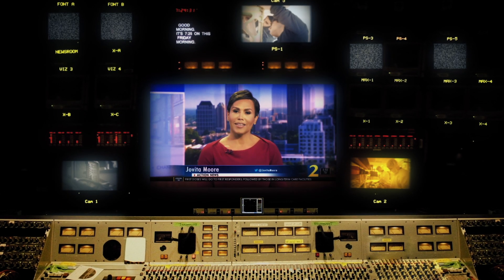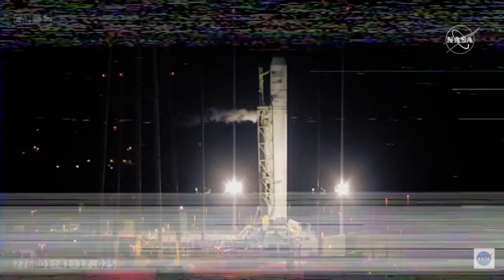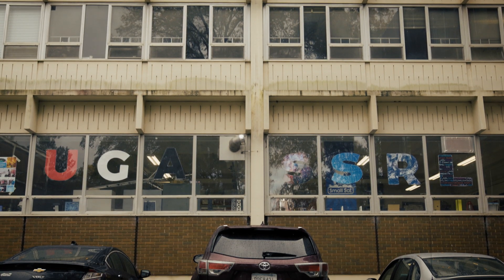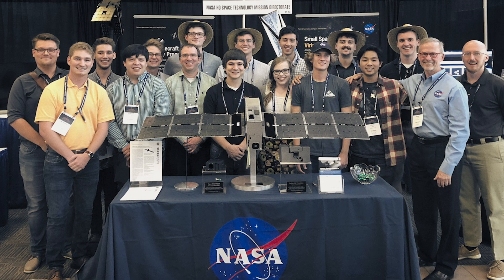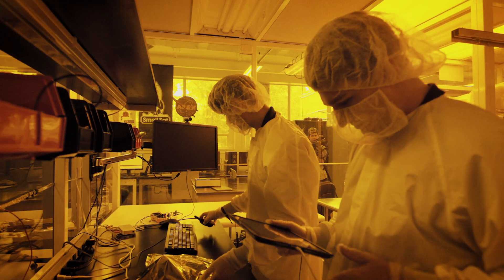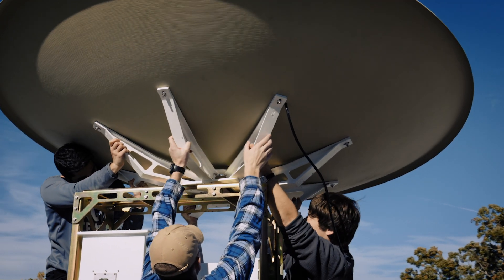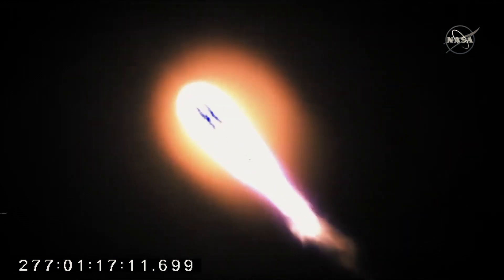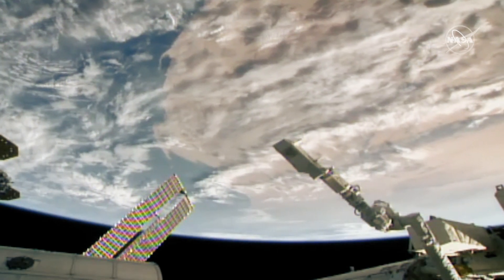Dawgs in Space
A student-led effort to get the University of Georgia’s first research satellite into space is finally a success. It took a few delays, but the small satellite SPOC, short for Spectral Ocean Color, had liftoff aboard an Antares rocket from the Wallops Facility in Virginia on Friday, October 2.